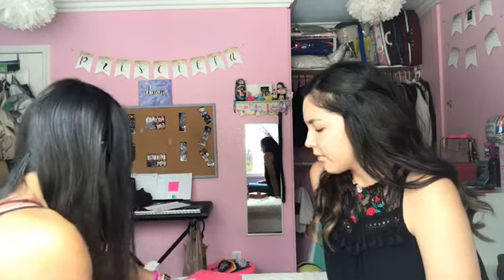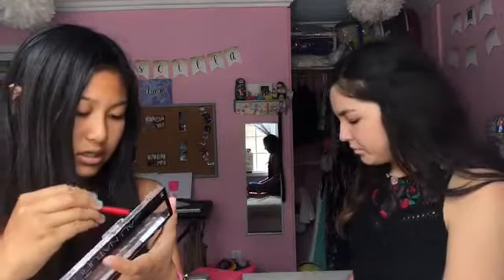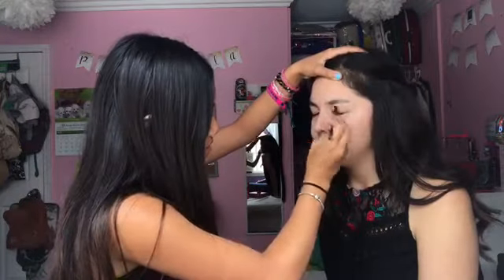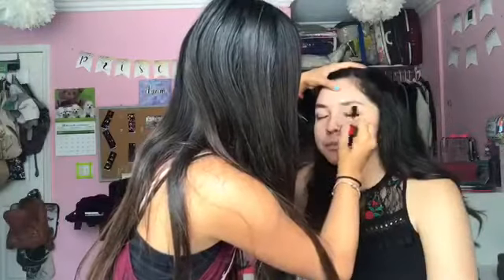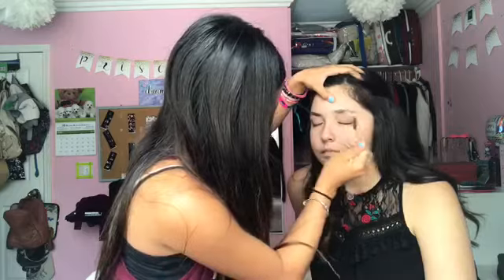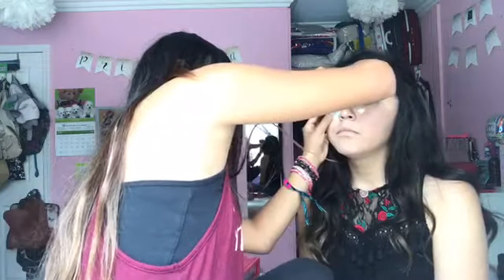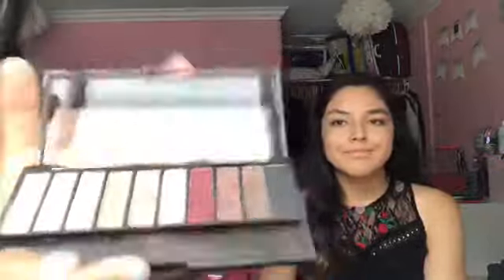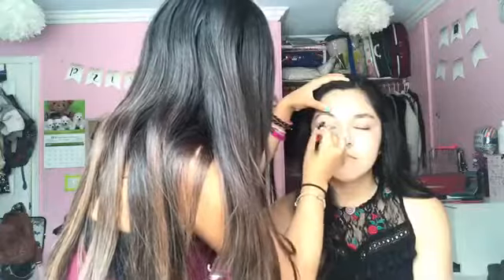Makeup Challenge! ( W/ Best friend )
Hey Guys! I hope you enjoyed this really long video and i hope u laughed at my "amazing " Makeup Skills! ( something is wrong with the audio... and idk what it is but i hope u still likes it!! I love yall! Cya soon!

Goal: 100 Subbies ( NgoSquad )

~ Facts ~
 Camera: Iphone 7s +
 Editor : Imovie
 Song: